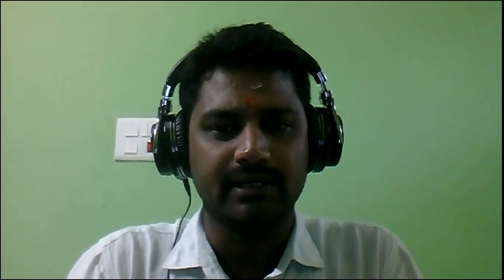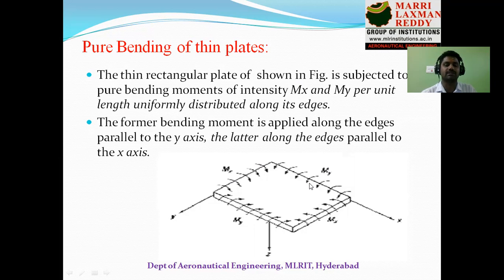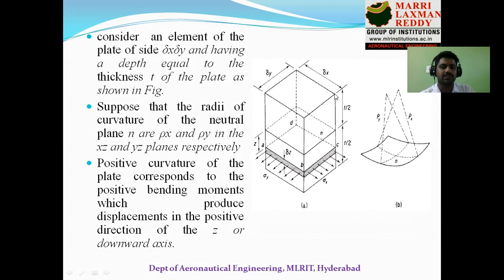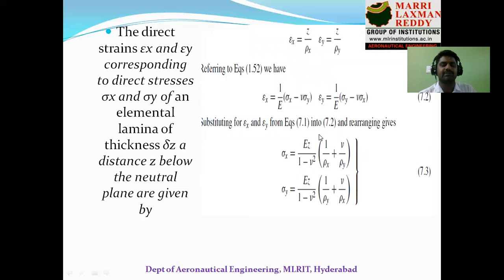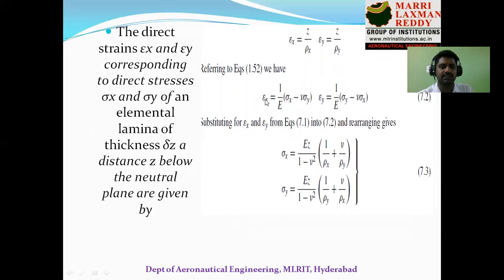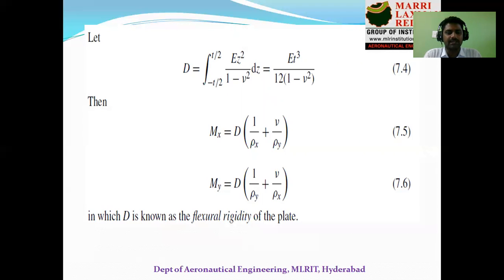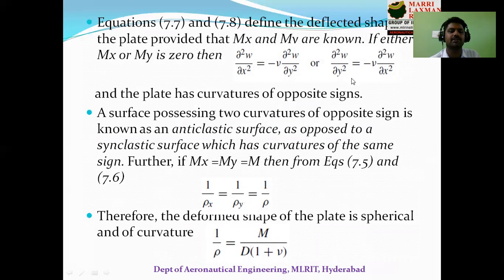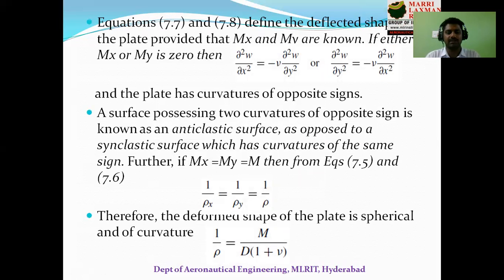AVS II MODULE 2 THIN PLATES SUBJECTED TO BENDING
IN THIS LECTURE,YOU ARE GOING TO ANALYZE THIN PLATE BEHAVIOR UNDER BENDING